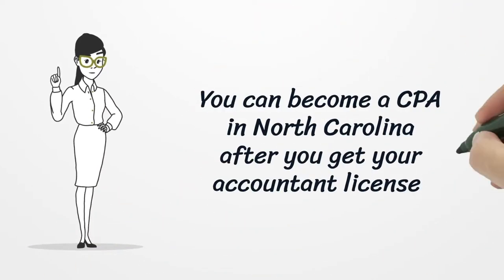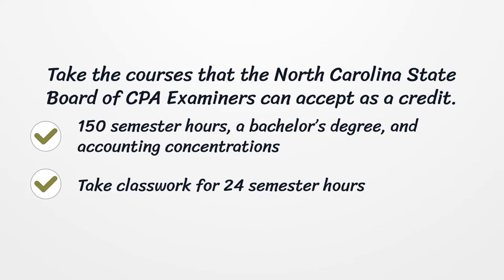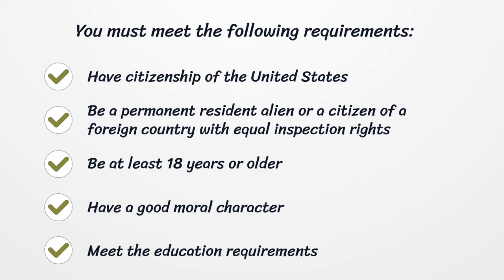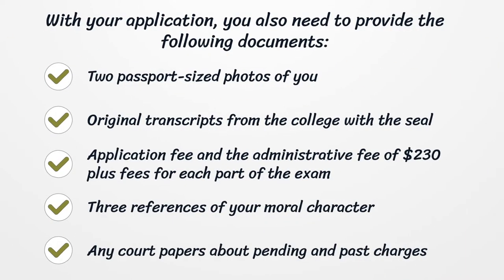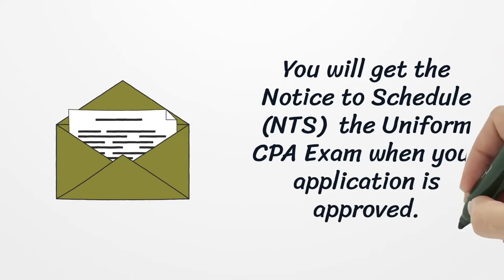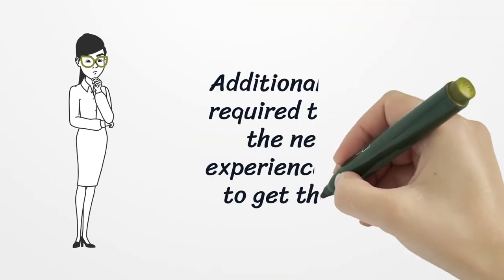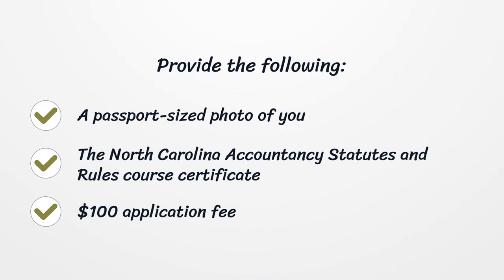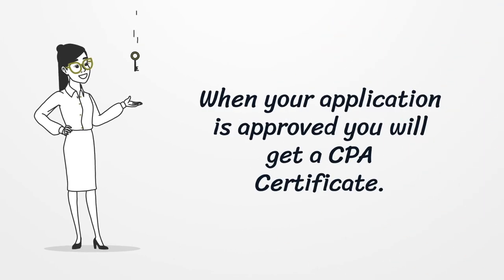North Carolina CPA License - What You need to get started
You can become a CPA in North Carolina after you get your accountant license. Here you can find how to apply for your license